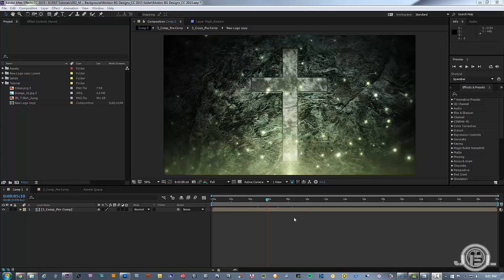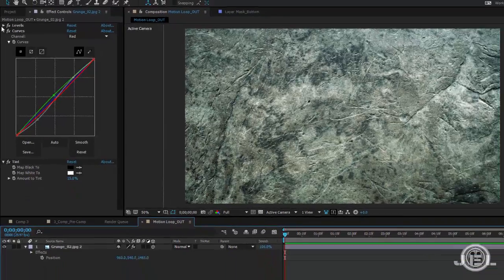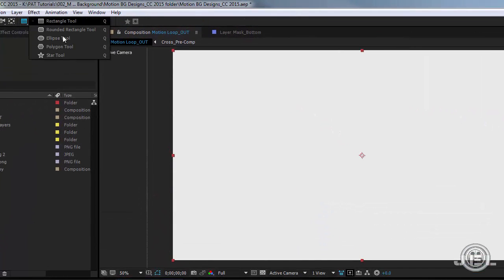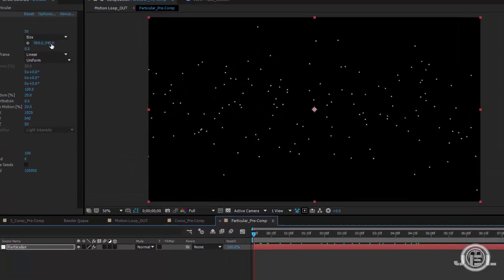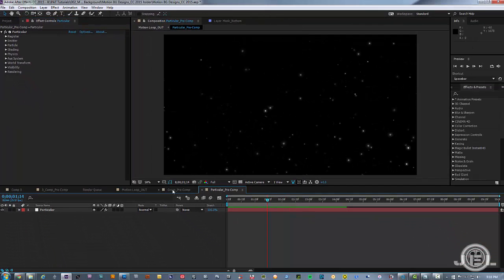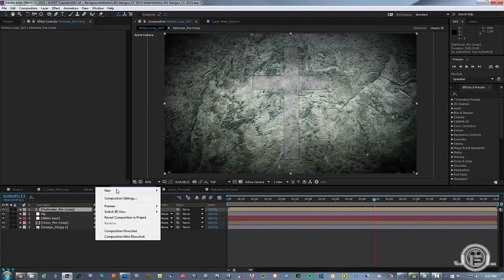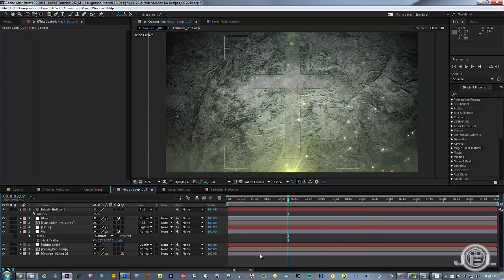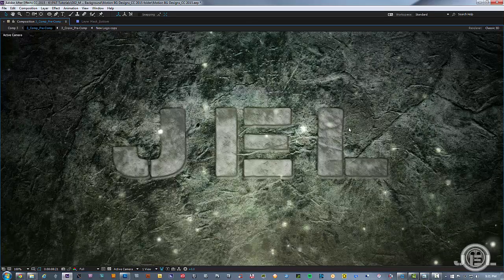P.A.T. 02 - Motion Loop Background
Learn how to create a motion loop background by using different techniques that can be applied universally in any of your future projects.

Painfully Average Tutorials Series

Wanna be above average doing post production work?  These tutorials will help you learn basic, average techniques that you can apply to your next video project with no prior experience!